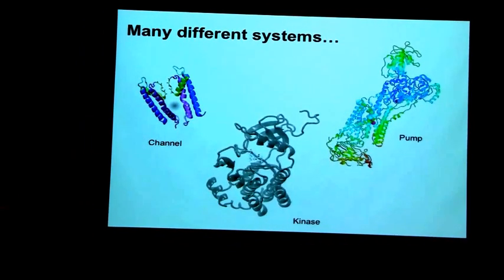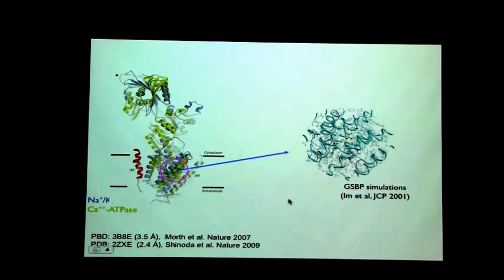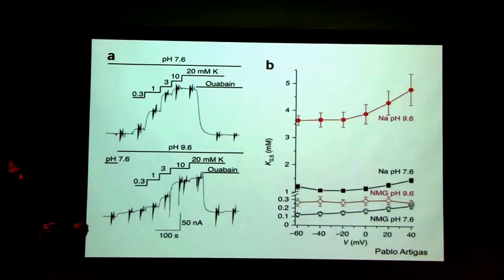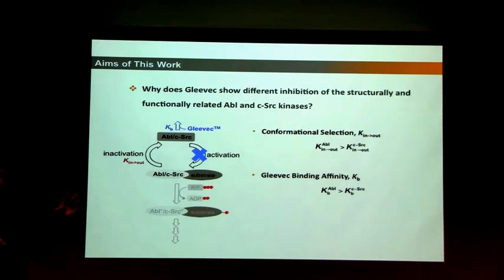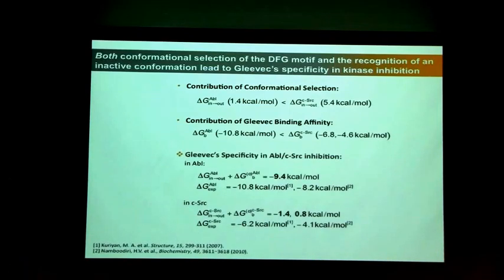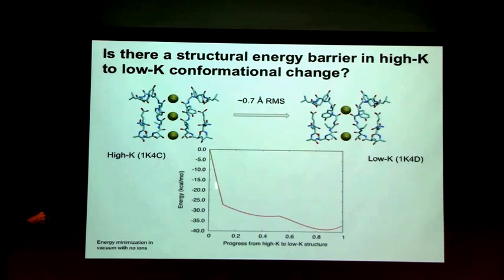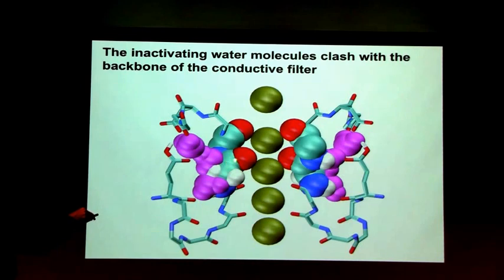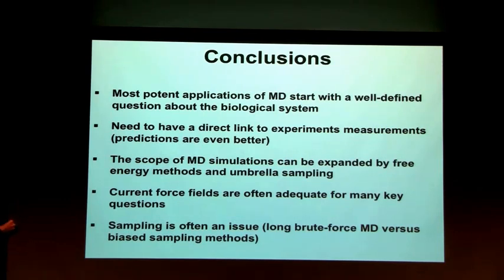Prof. Benoit Roux's Seminar on Molecular Dynamics Simulations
Molecular dynamics simulation of large biological macromolecules have reached the point where they can be used to provide meaningful insight on the function of complex systems. Free energy methodologies are particularly important to establish a strong connection to experiments. This will be illustrated with a few recent examples on 1) Src tyrosine kinases, 2) K+ channels, and the 3) sodium-potassium ATPase pump.